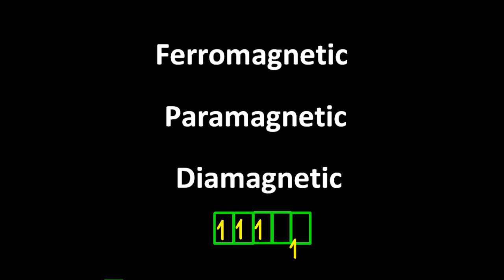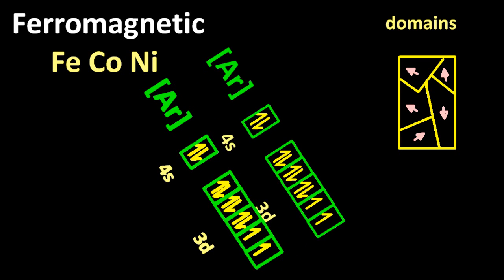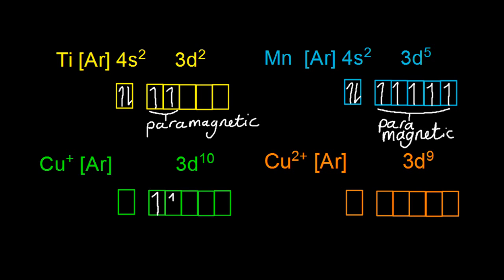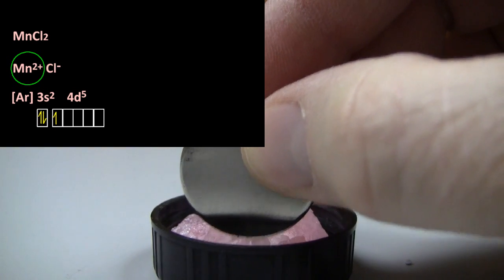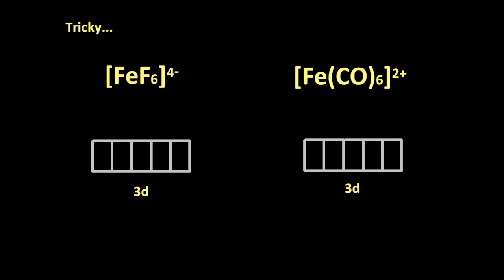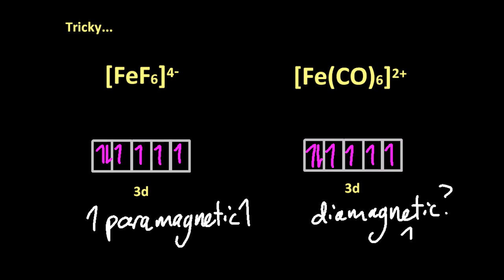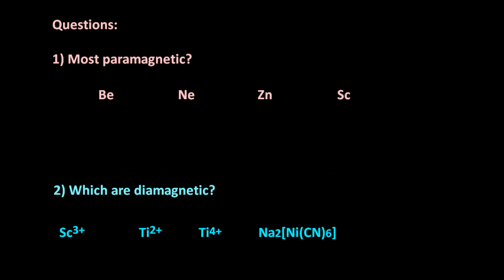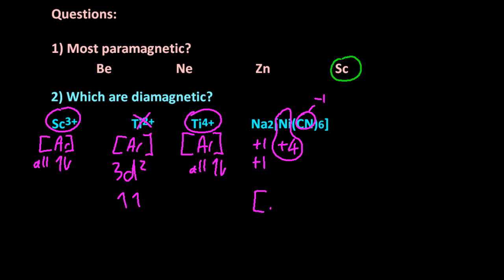13.1 Transition Metals, their Complexes and Magnetism [HL IB Chemistry]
error:   2:55 should 4s2 3d5 not 4s2 4d5

Ferromagnetic = Fe,Ni,Co - attracted to magnets
Paramagnetic - at least one lone electron - weakly attracted to magnets
Diamagnetic - very weakly repelled from magnets, all electrons in pairs.